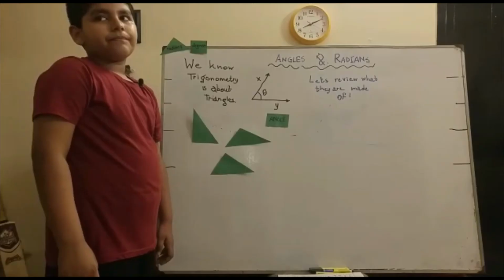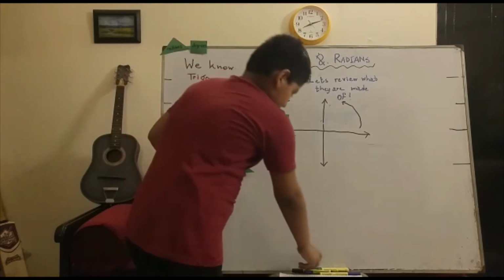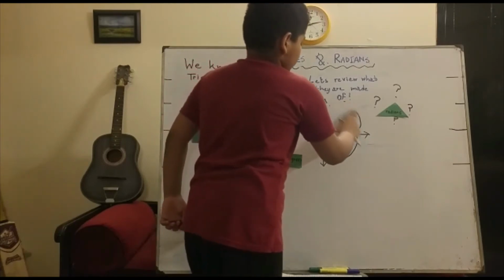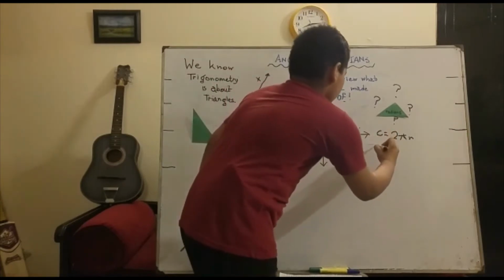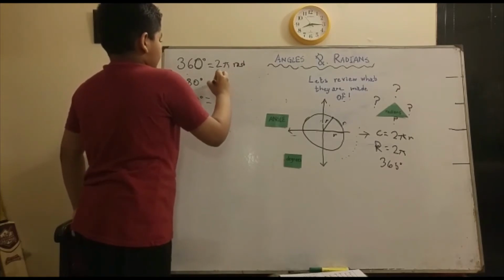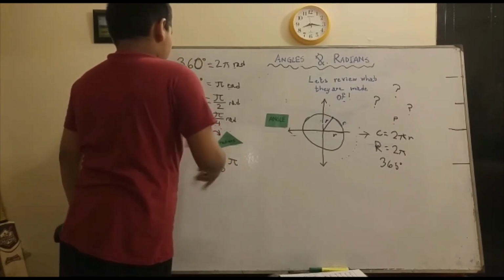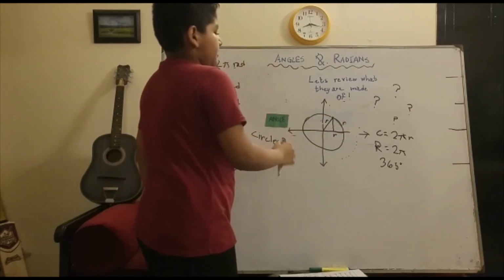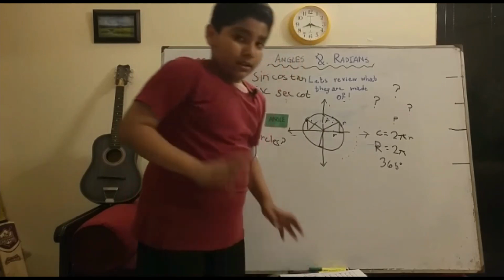Angles & Radians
Alright, it's time to get into some more Trigonometry! Once you understand some new ways to look at angles and some functions that pertain to them, it's really not so hard! Now, let's make sure we understand what a radian is, and how to measure angles using them! Enjoy!